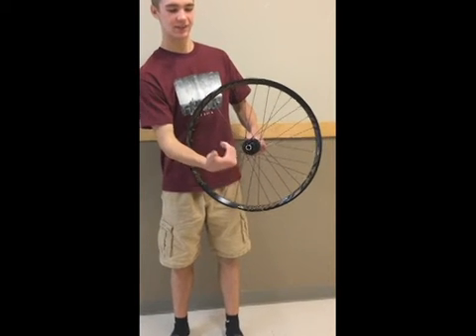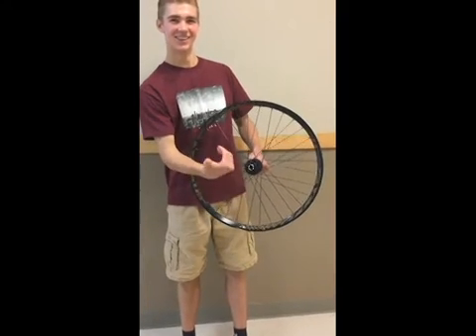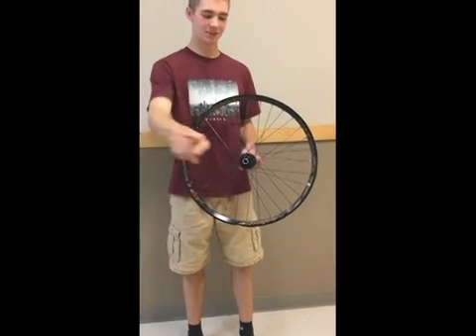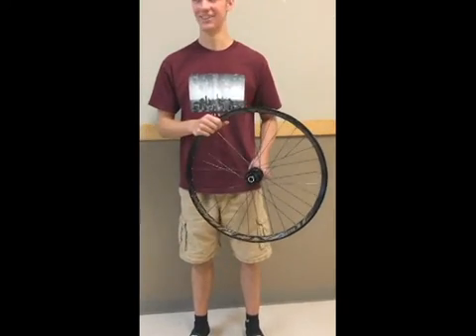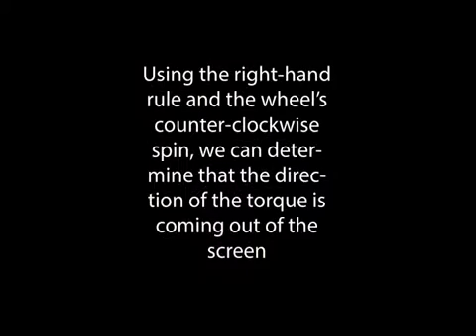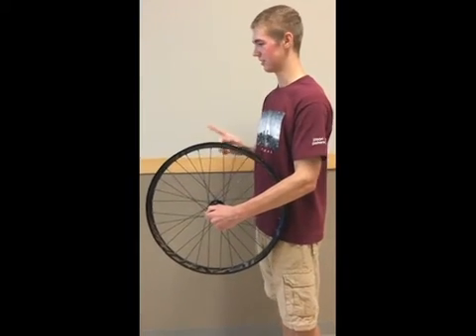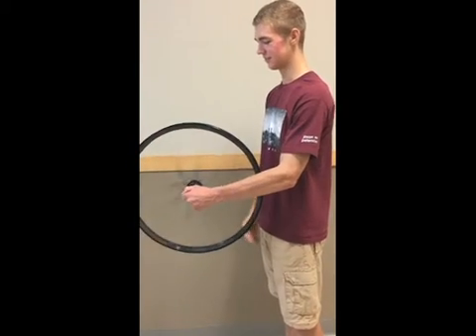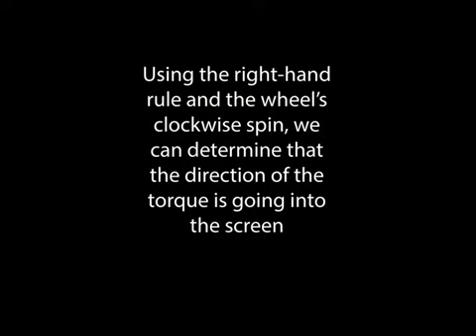Direction of Torque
A demonstration of how to find the direction of torque based on the rotational of an object